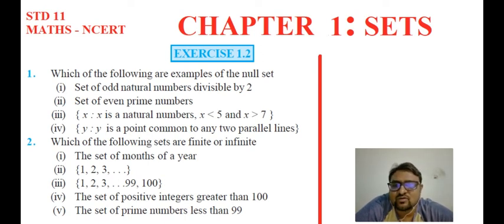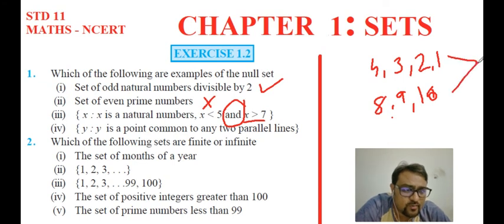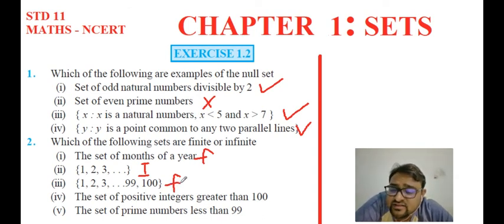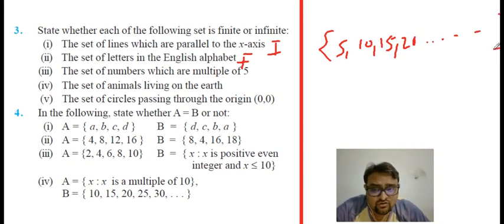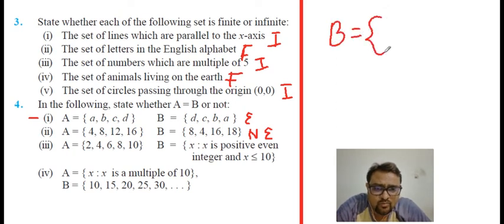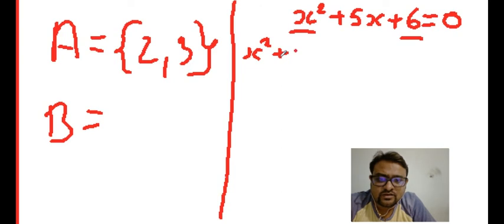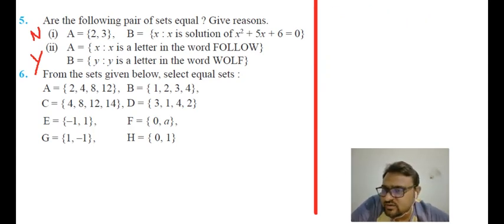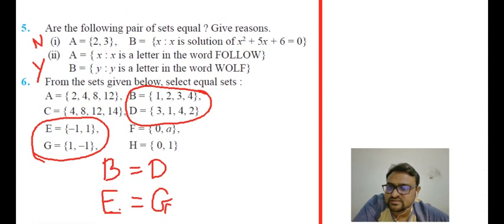STD 11 MATHS: CH 1 SETS: EX 1.2 : LECTURE 3 : 15 JULY